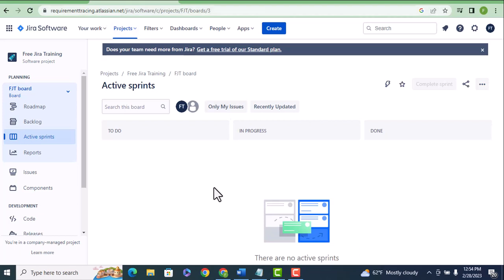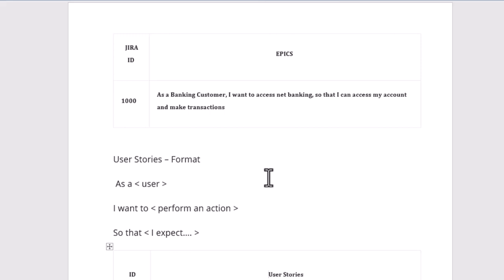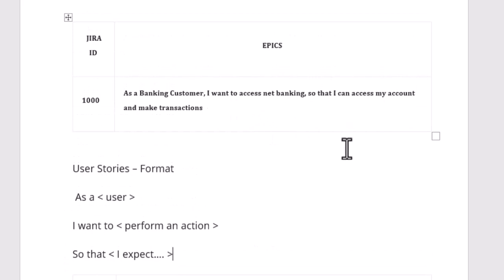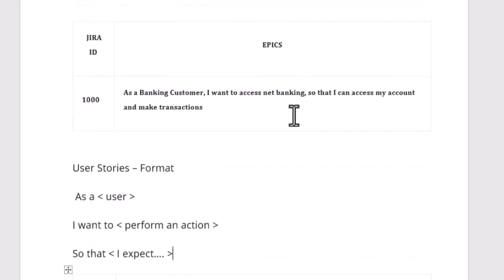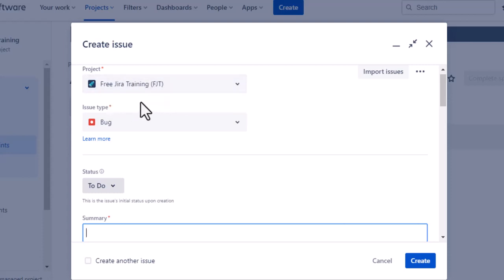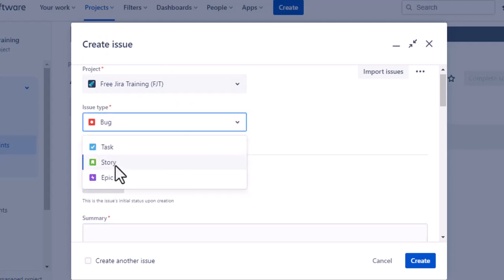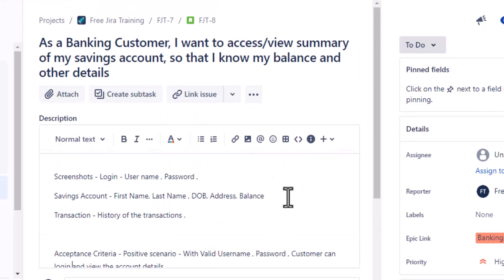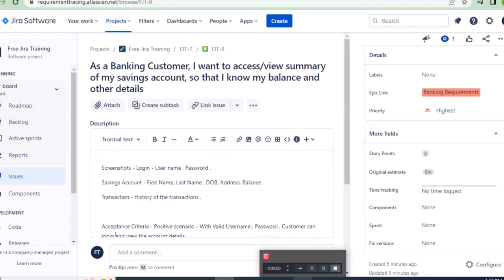JIRA Tutorial for Beginners . Part 2 . How to write a User Story ? IMPORTANT TOOL TO LEARN TODAY.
Today we are going to learn about What is JIRA Software ? What is User Story  ?   How to write a user story ? What is Acceptance Criteria ? What is a Story points ? All my courses are free . No Paid Courses